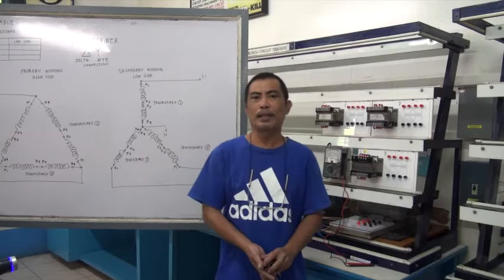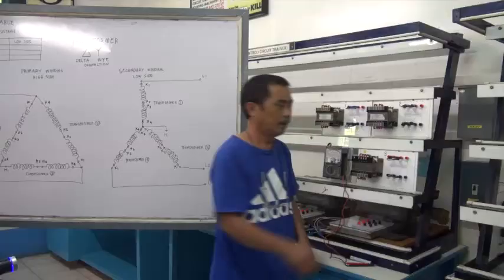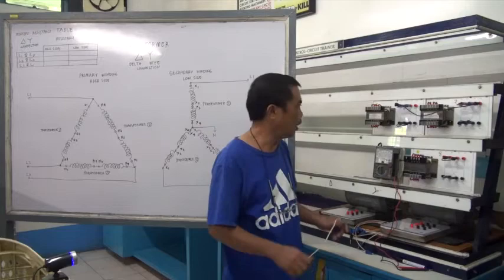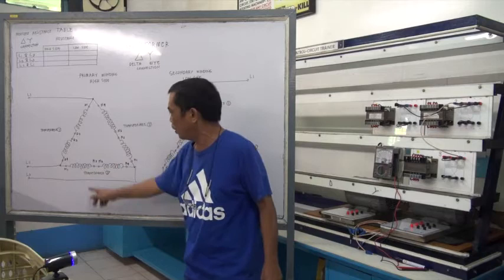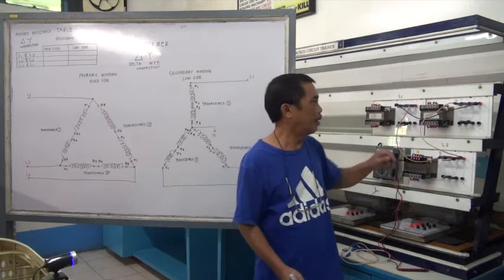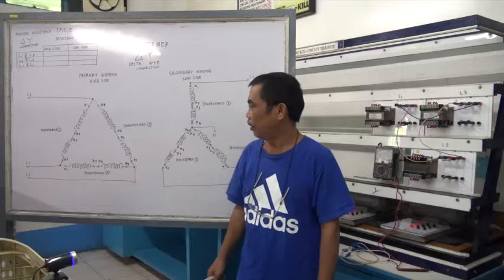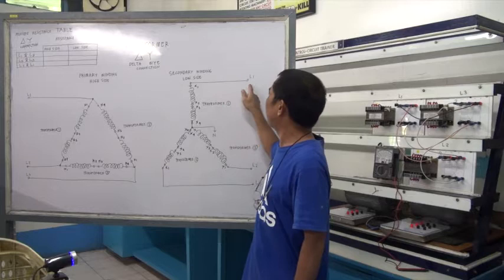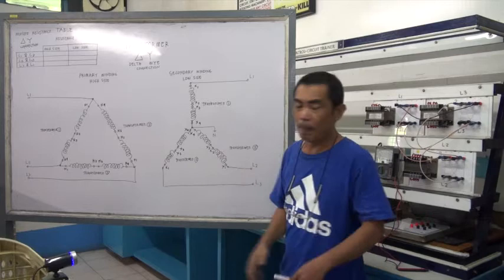TRANSFORMER PART 2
Transformers allow the transfer of an AC signal from one circuit to another. The transfer may involve stepping up the voltage, stepping down the voltage, or passing the voltage unchanged.